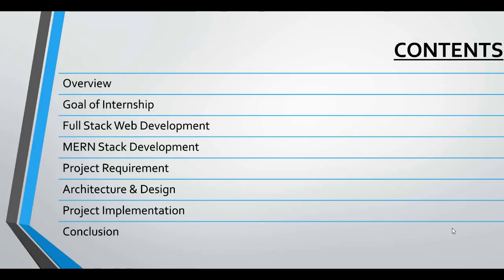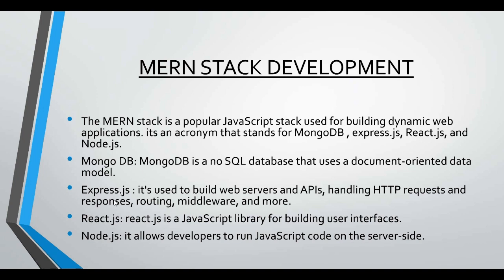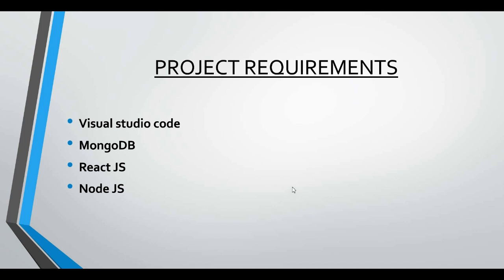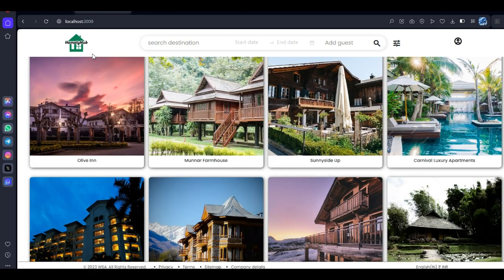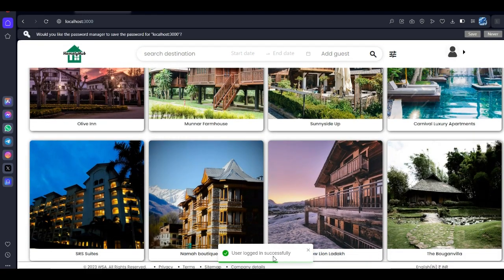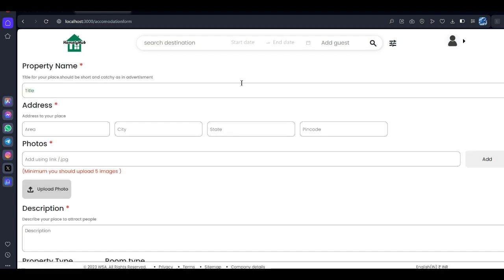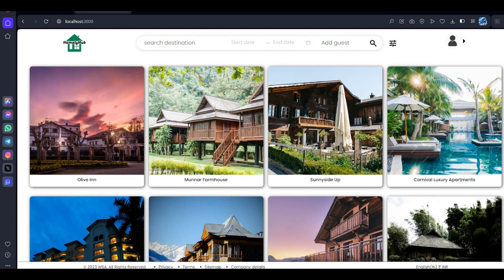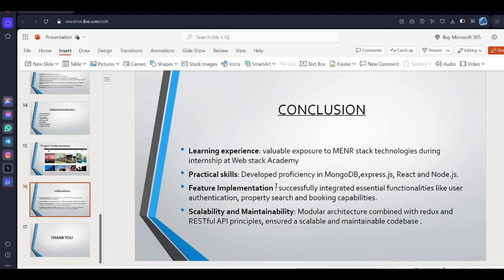WSA MERN STACK INTERNSHIP PROJECT, From Idea to Impact: My MERN Stack Internship Journey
🌟 Dive into the captivating world of MERN stack development with me as I share my internship journey at WSA@WebStackAcademy  🚀

Join me on a thrilling adventure where I had the incredible opportunity to work alongside a talented team of professionals, honing my skills in MongoDB, Express.js, React, and Node.js. From crafting sleek user interfaces to implementing powerful server-side functionalities, this internship was a game-changer for my career in full-stack development.

🔧 Discover the secrets behind building robust web applications from scratch.
🎨 Uncover the art of creating interactive and intuitive user experiences.
⚙️ Explore the efficiency of server-side programming with Node.js and Express.js.
💼 Gain invaluable insights and tips that will propel your journey in MERN stack development.

Embark on this transformative journey with me and let's unravel the magic of MERN together! 💻✨